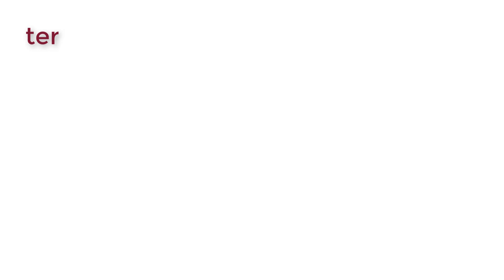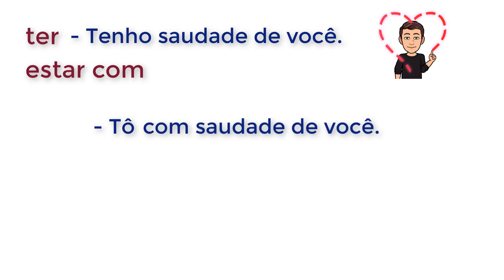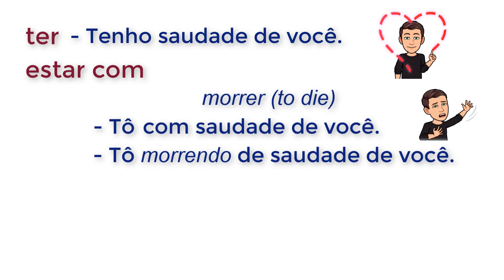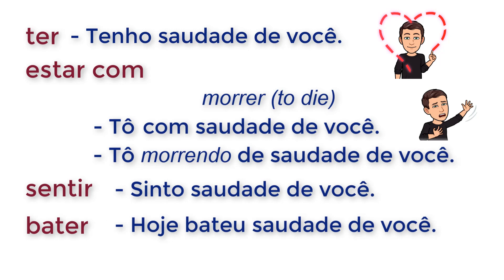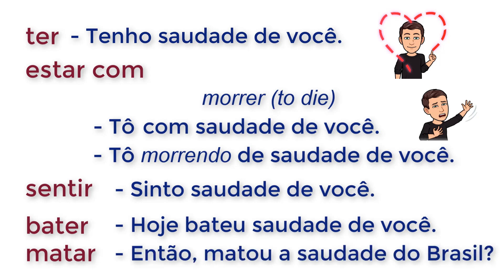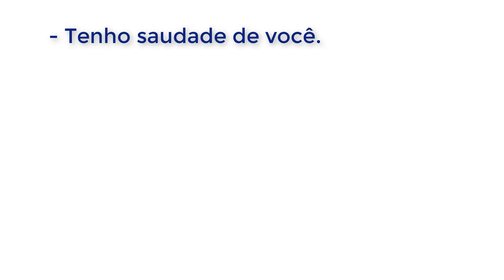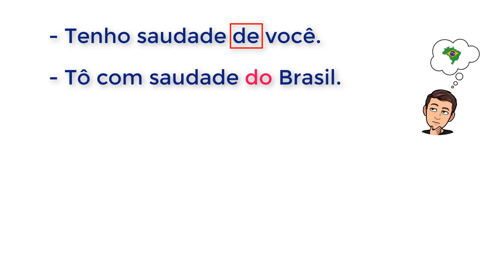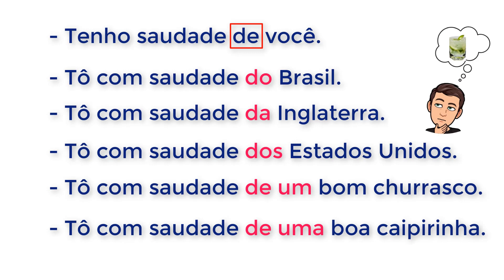How to Use the Word SAUDADE in Brazilian Portuguese